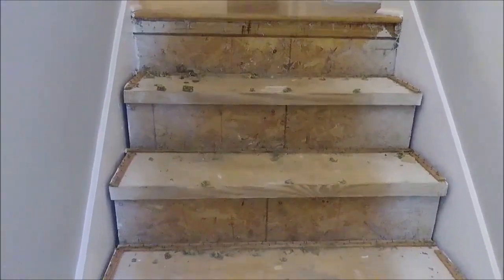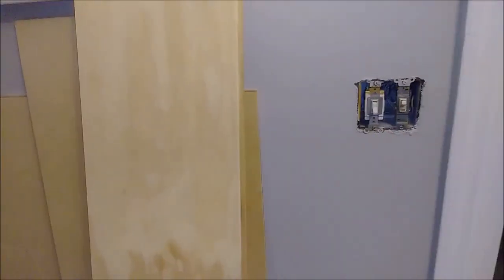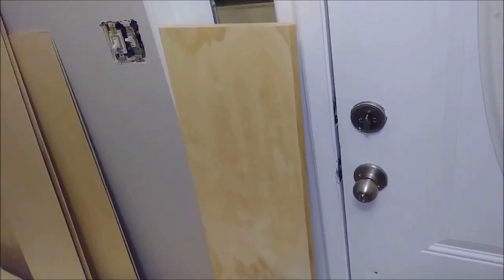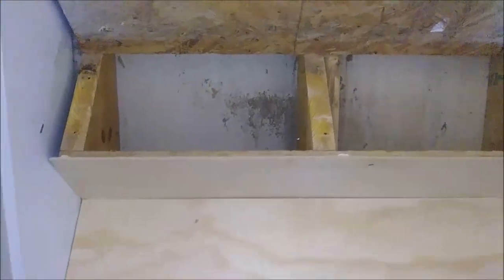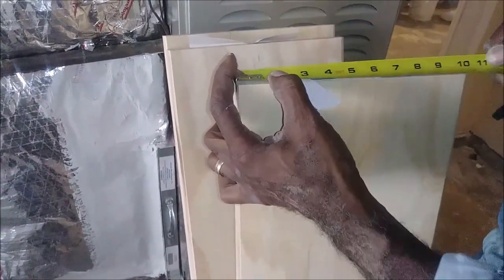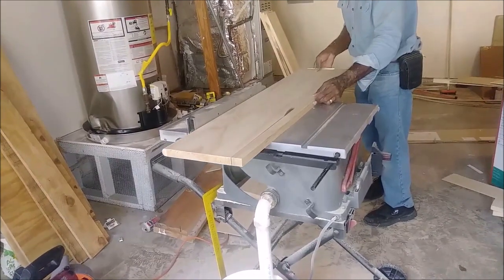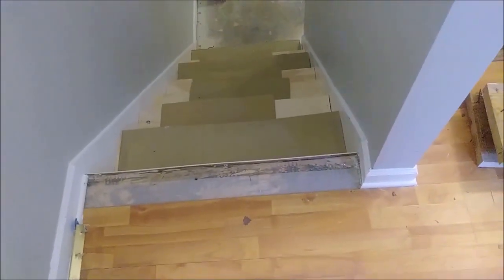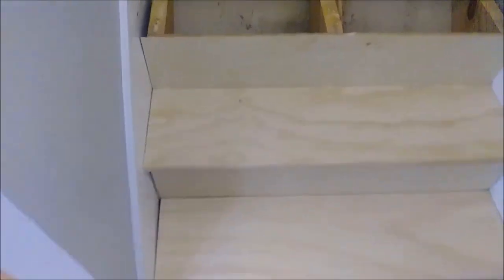How to install hardwood stairs - Step By Step - New Treads for Old Stairs.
This DIY video How to install hardwood stairs or How to build wood stairs shows How to replace old  treads of an old stars with a new tread stairs. I have an old  carpet wood stairs that need to be replaced. This video will show  how to replace this old stair with a new one professional.
Table saw =
Amazon Deals: